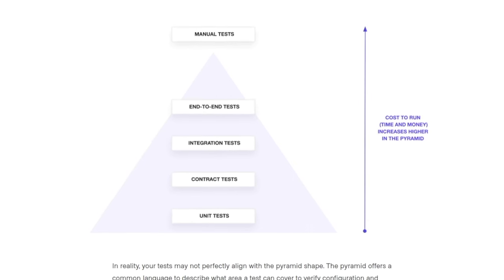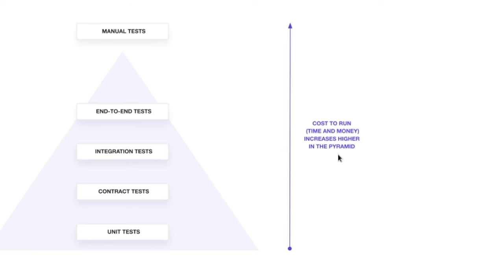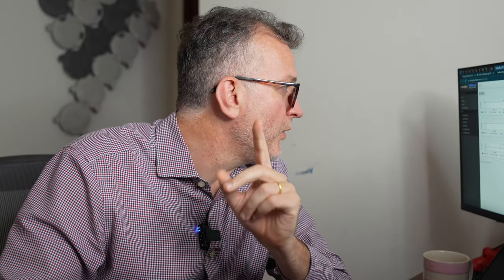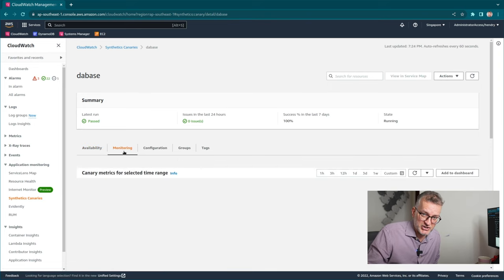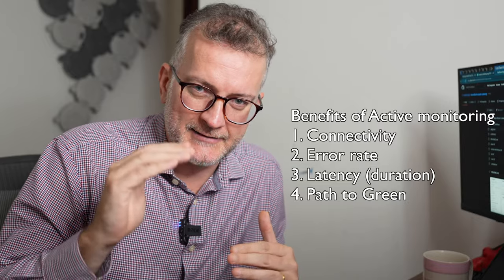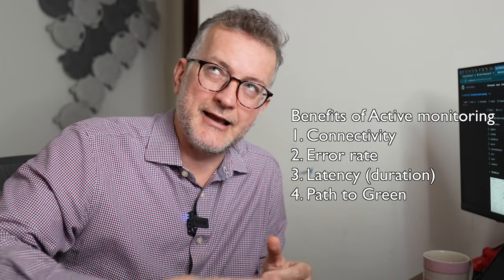Testing Cloud infrastructure by Active Monitoring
Great options:
1. In your AWS infra
3. using Prometheus, Grafana and black box exporter

Background: DALL-E An exploding pyramid in biblical times, with many canary birds bursting out, renaissance art